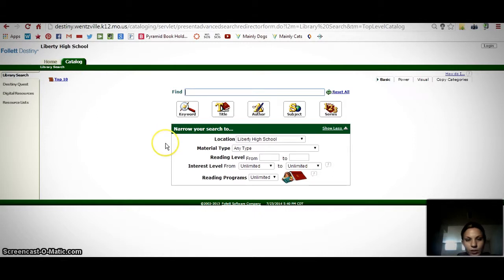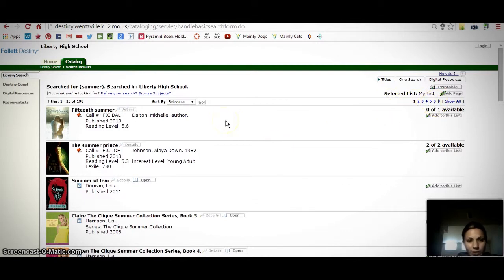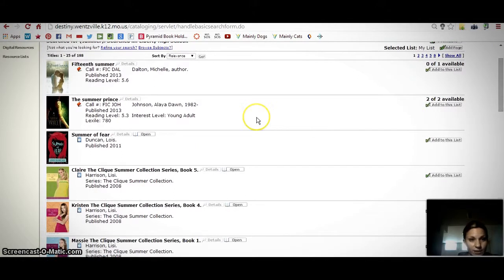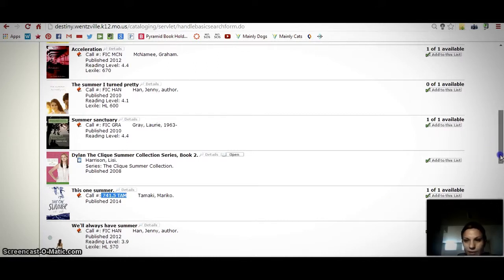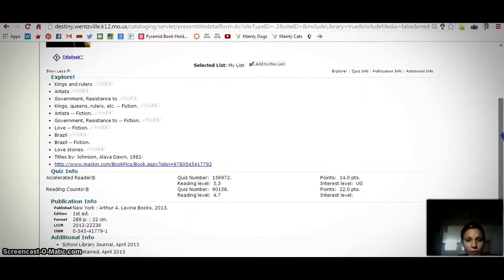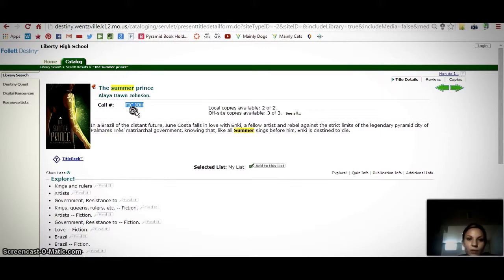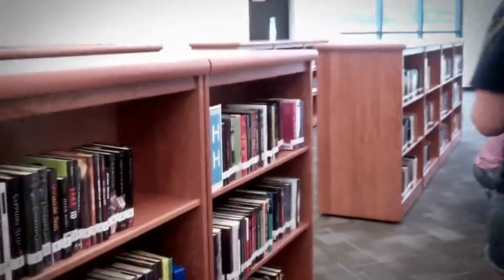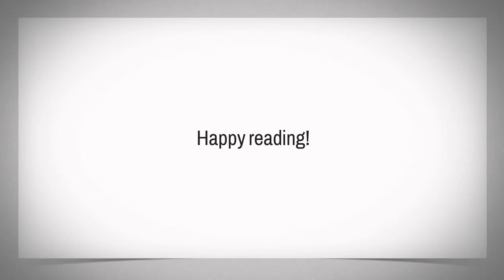Search and Find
Tutorial showing how to access and use Destiny's features.